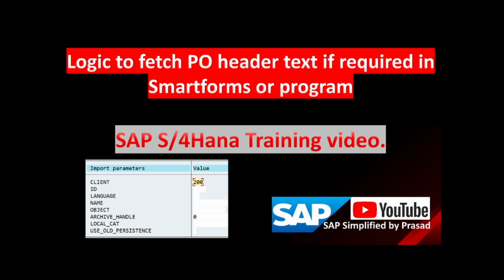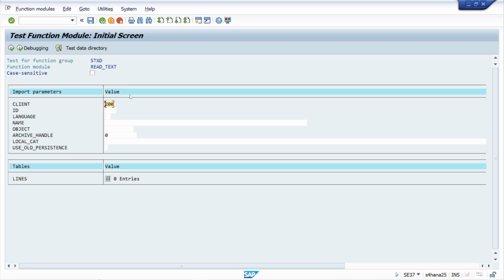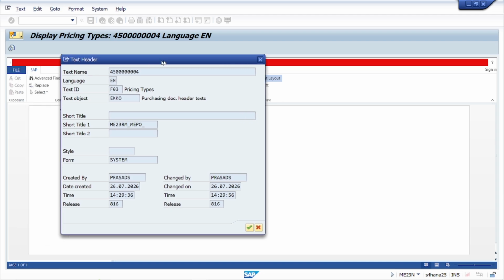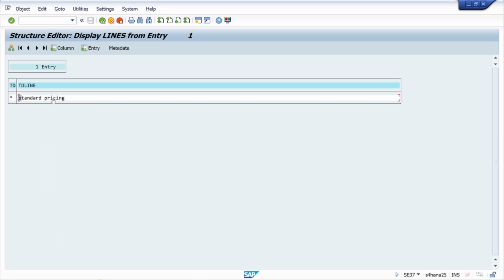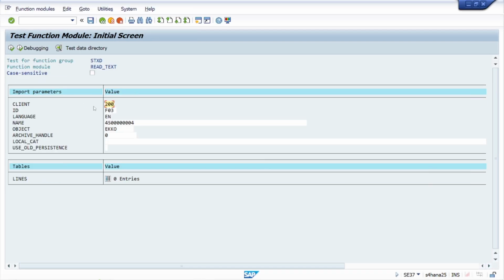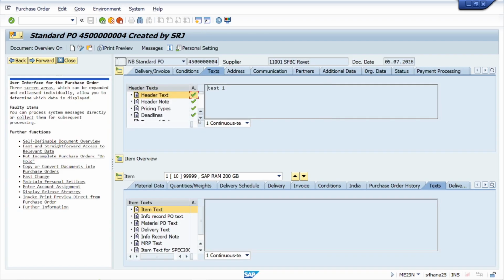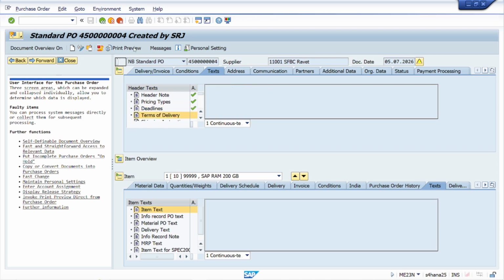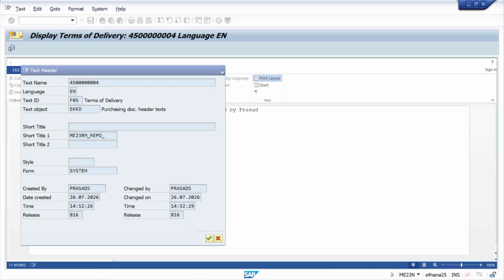Logic to Fetch PO Header Text Using READ_TEXT Function Module | SAP S/4HANA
Need to fetch Purchase Order (PO) Header Text in SmartForms, Adobe Forms, SAPscript, or an ABAP Program?

In this video, I explain how to use the READ_TEXT Function Module to retrieve PO Header Text stored against a Purchase Order in SAP S/4HANA and ECC.

📌 What You'll Learn:

✅ READ_TEXT Function Module
✅ Object, ID, Name & Language parameters explained
✅ How PO Header Text is fetched using FM in SAP
✅ Reading Header Text using Object EKKO
✅ Returning text in the LINES internal table
✅ Using this to provide the logics for fetching Header Texts in SmartForms, SAPscript, Adobe Forms & ABAP Reports etc.